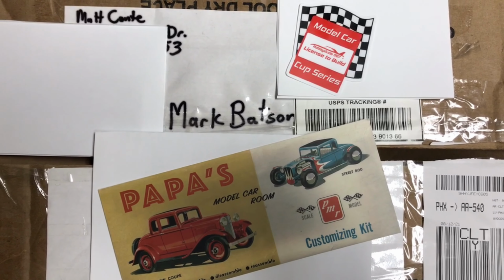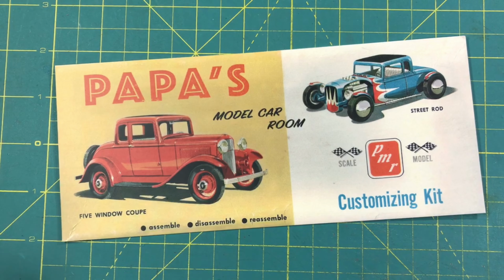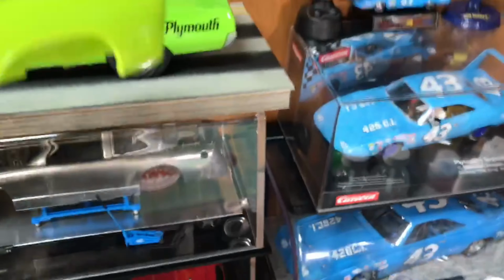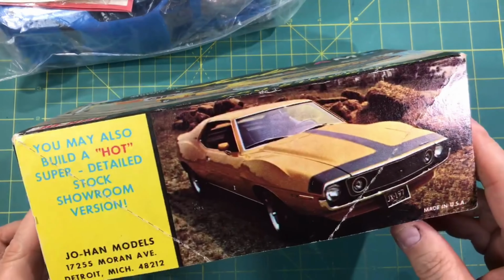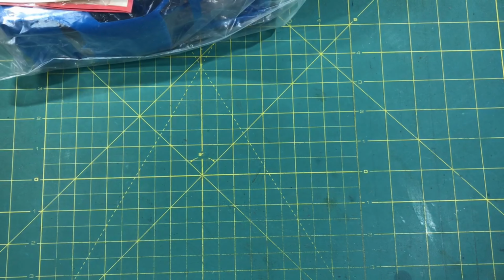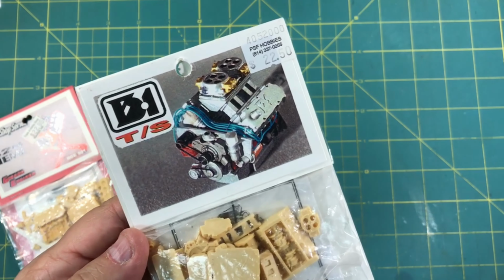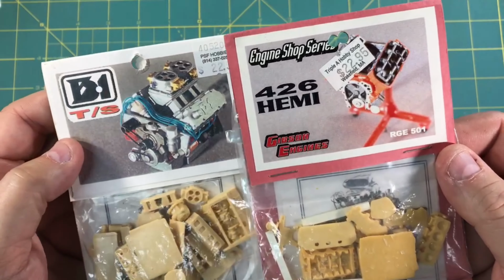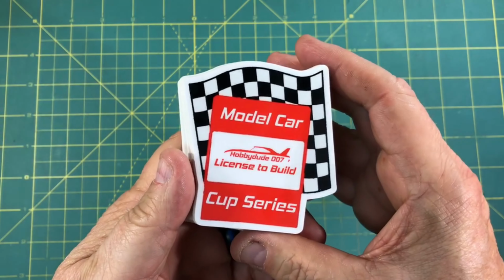Stash adds from Luka Cee, Mail call and a News bulletin from the bench!